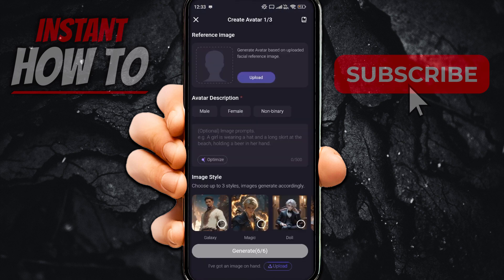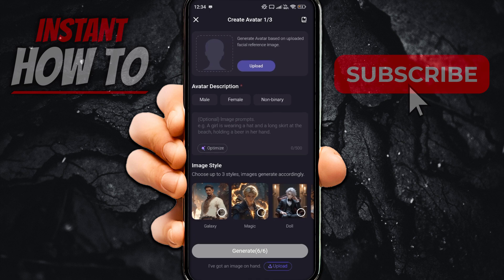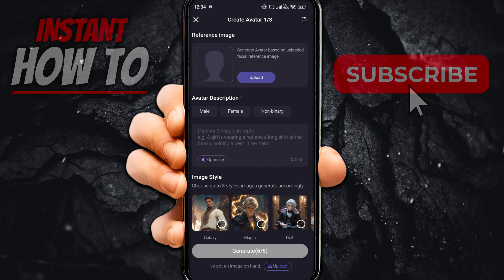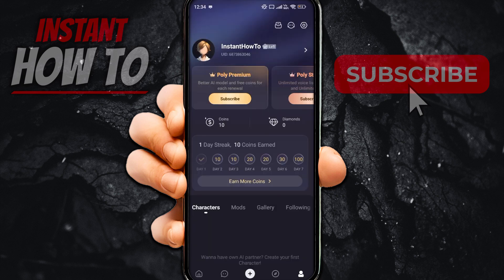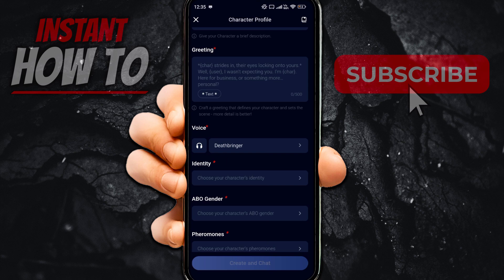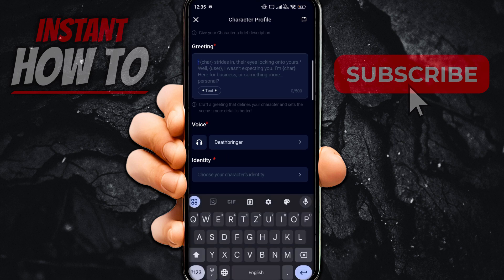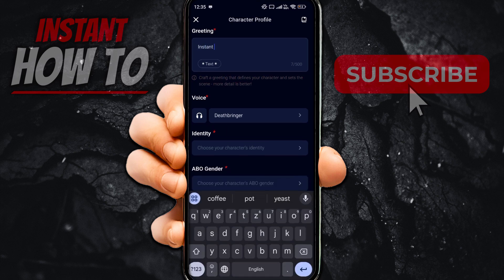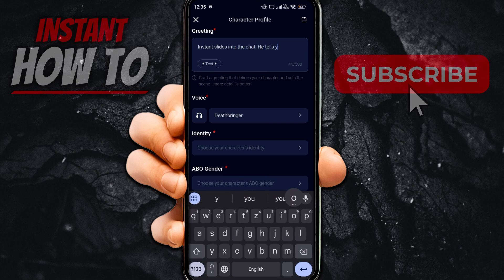How To CREATE CHARACTER In Poly AI (FULL GUIDE 2026)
In this video, I'll show you how to create a character in Poly.AI. This is a full guide on how to poly.ai create character in 2026 easily and fully.

In case you've been trying to create character in poly ai, this is the video you need to see!